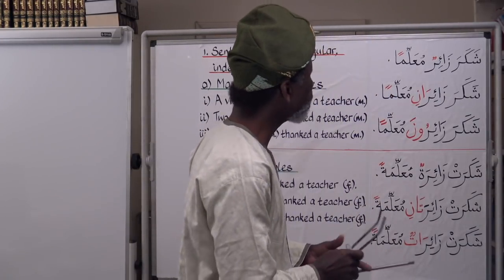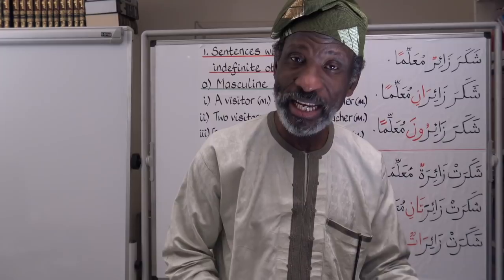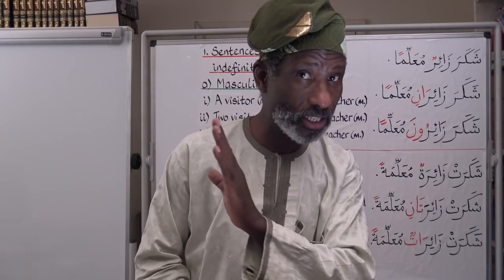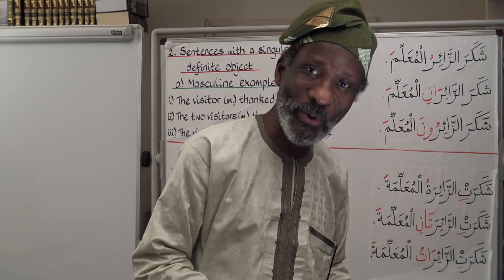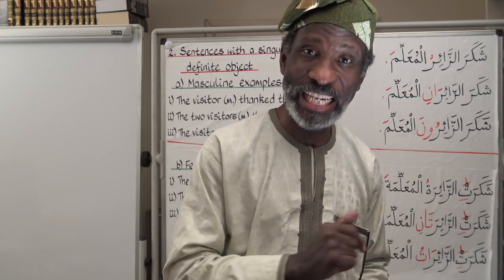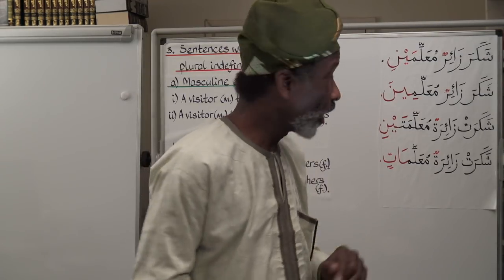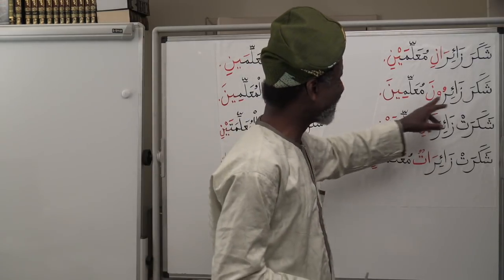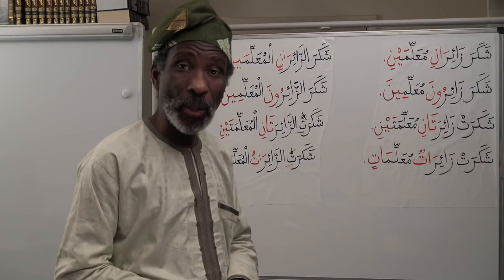Gateway to Arabic Book Three, Lesson 8: Subject and Object Case Endings in practice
Subject and Object
In a simple English sentence such as “The boy wrote a letter,” “The boy” is the person or thing doing the action (in this case, writing), and is therefore the subject of the sentence. In the same sentence,
“a letter” is what the verb was done to, and is therefore the object of the verb. The subject of a sentence is sometimes known as the nominative case and the object of a sentence is sometimes known as the accusative case.